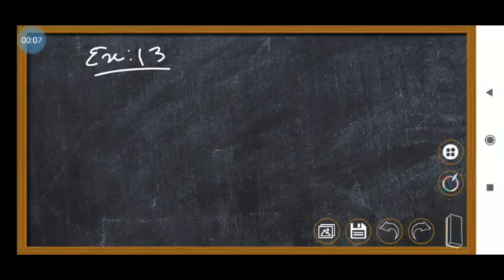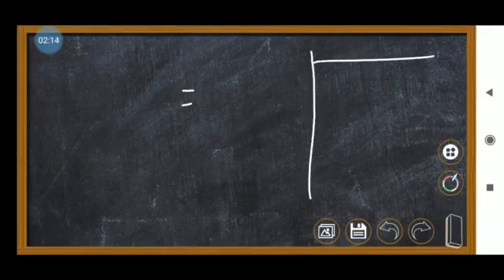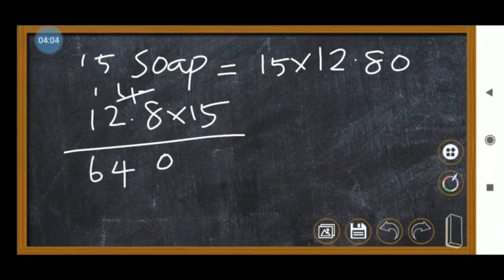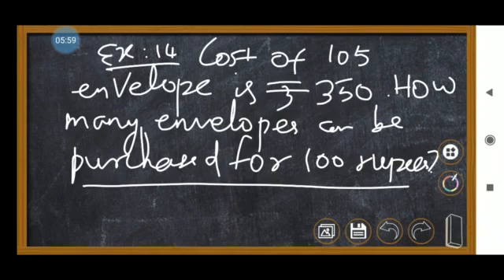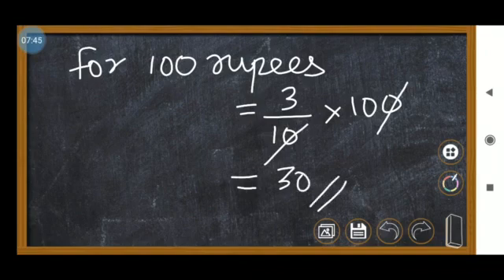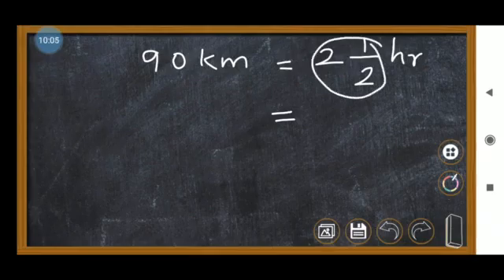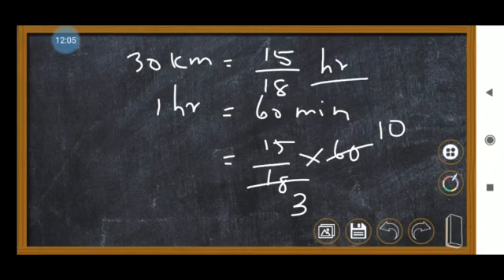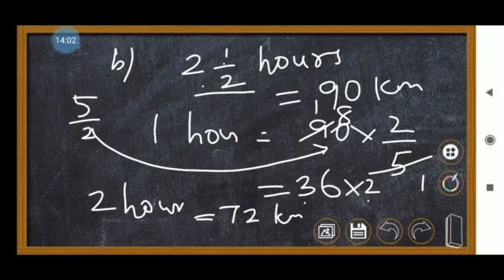GGVS6 SM C12 RATIO AND PROPORTION P12